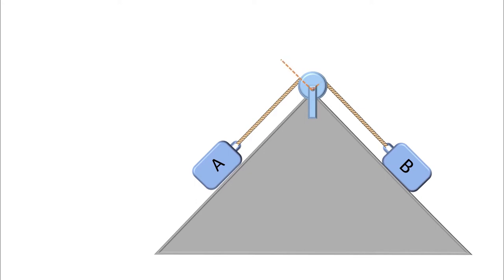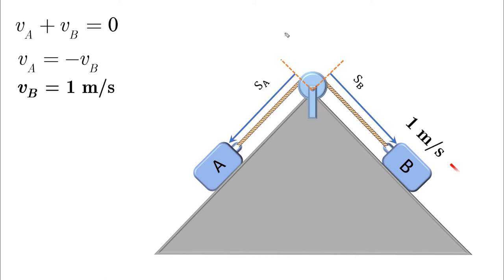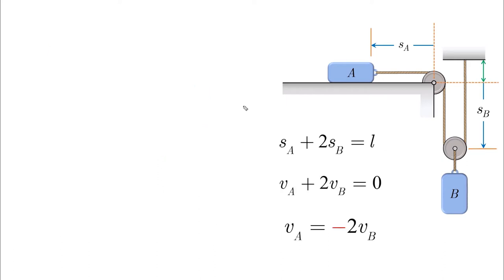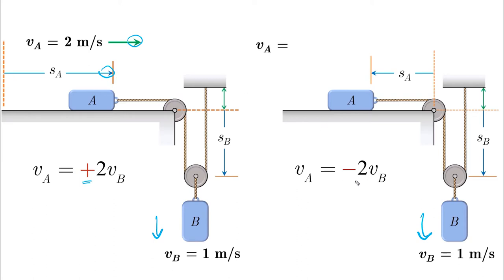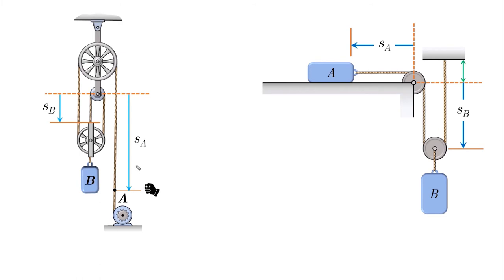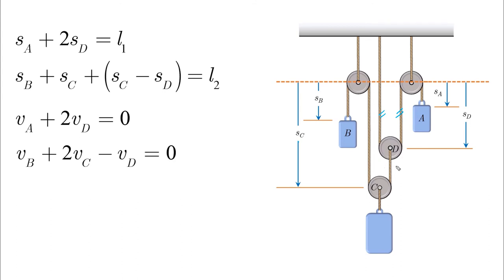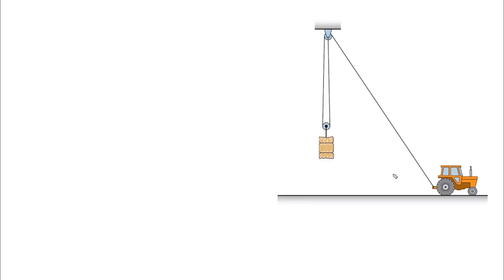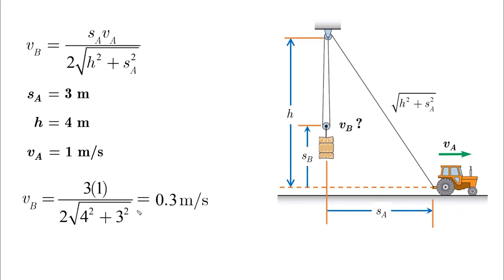Dependent Motion - Lesson - Dynamics Tutorial